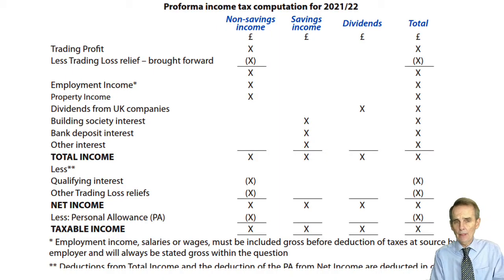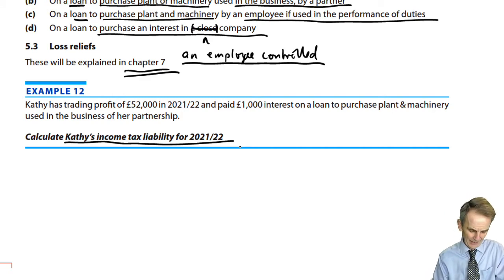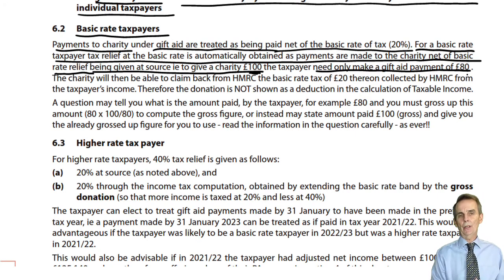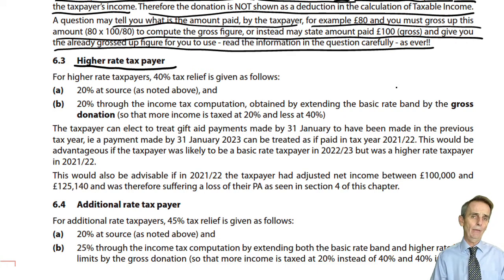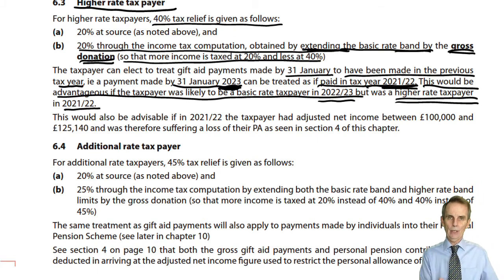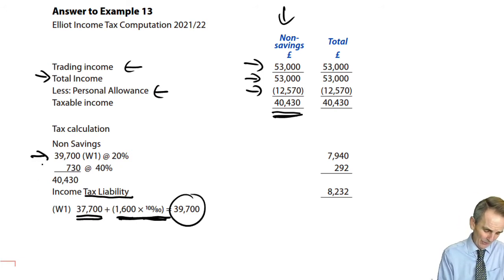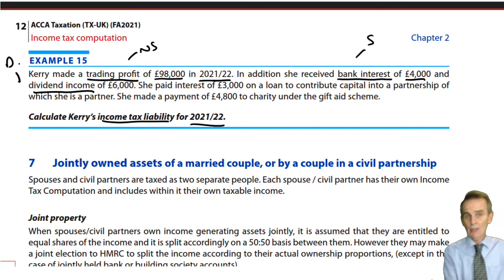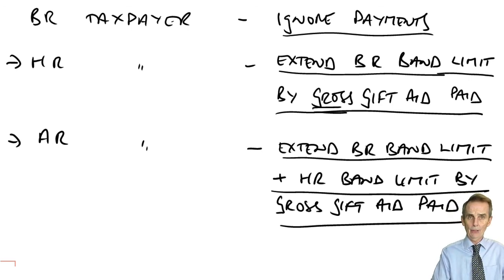Restriction of Personal Allowance - ACCA Taxation TX-UK lectures